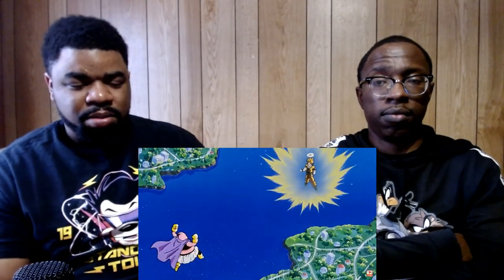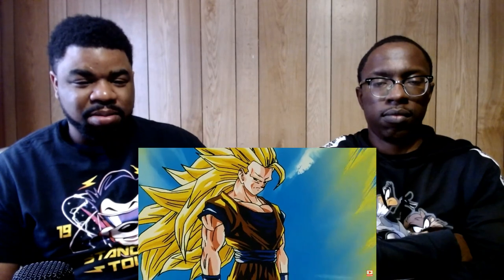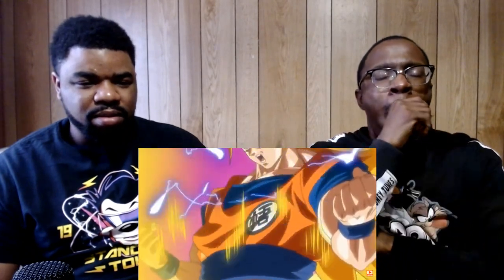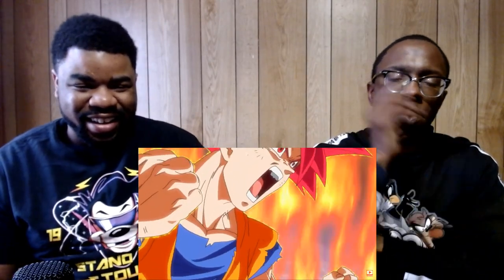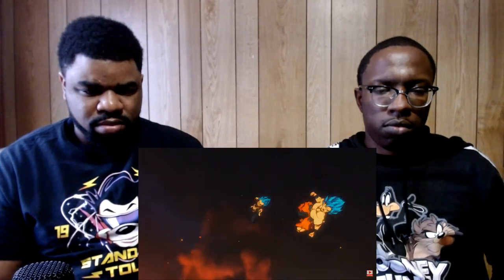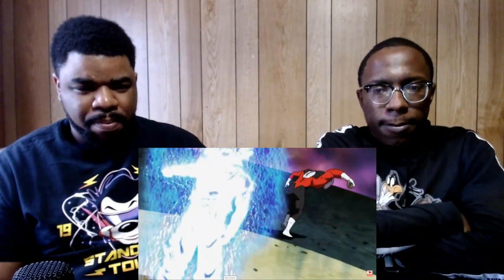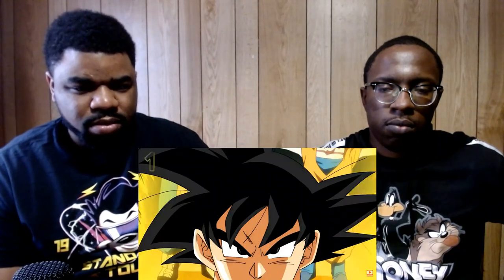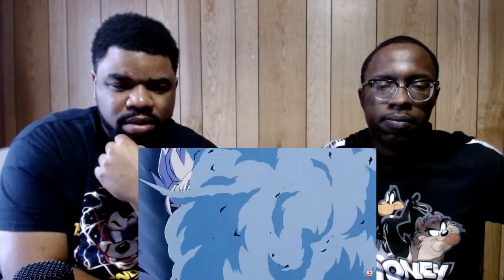CBR - Dragon Ball: Saiyan Transformations Ranked By Look | REACTION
We did an amazing reaction to Dragon Ball: Saiyan Transformations Ranked By Look by CBR